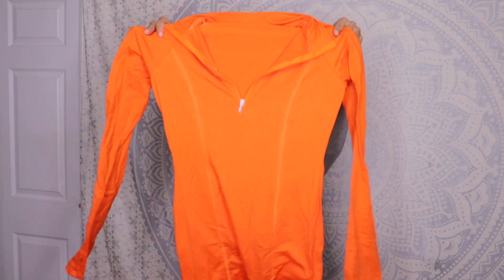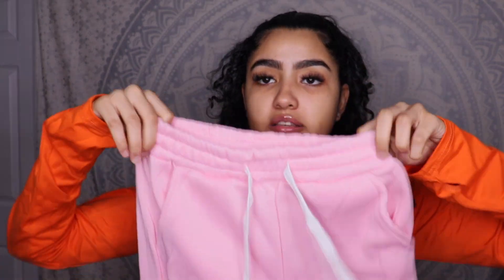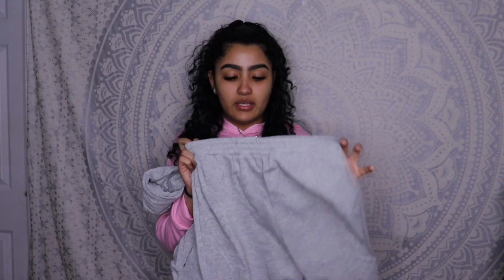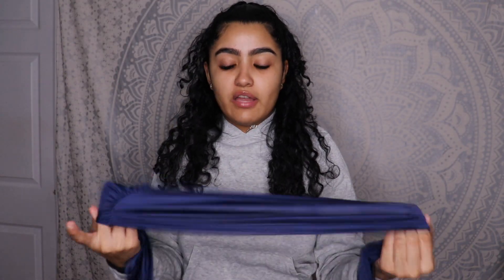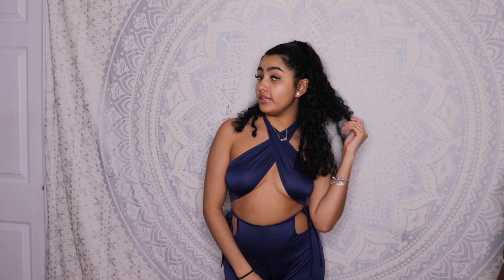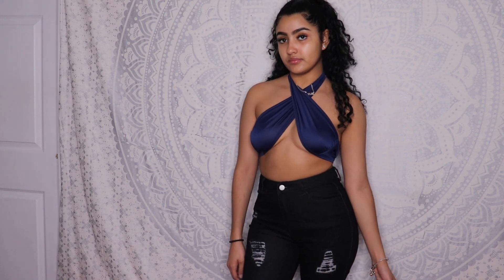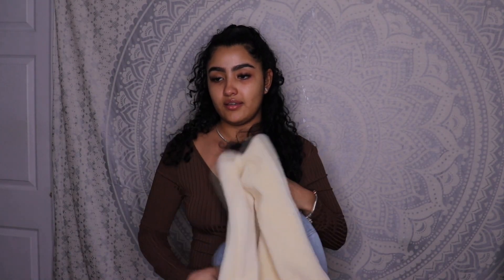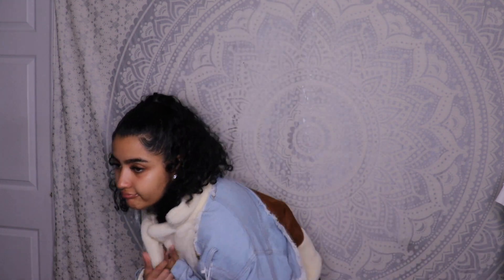SUPER AFFORDABLE DECEMBER TRY ON HAUL HELAROCKY VENDOR 2021 | Jaylee Ortega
Heyyy guyss💕!! Everything is linked down below since i mentioned no names or sizing throughout the video... enjoy xoxo

Depop: jayleeortega
My measurements💕:
Height- 5 ft 4in
Bust- 34in (34B)
Waist- 26in

What vlog camera do i use
canon g7x mark ii
How old am i
20
Where do I live
NYC